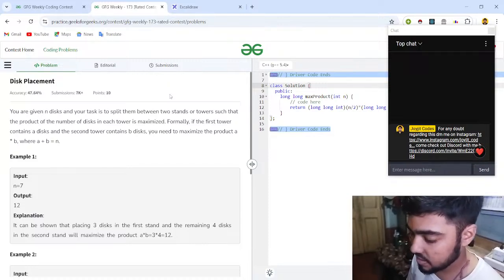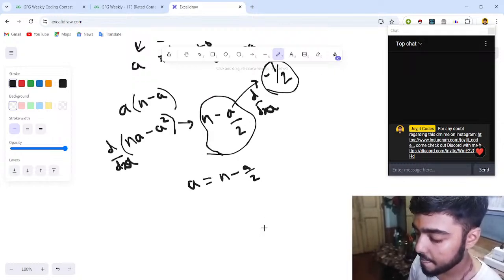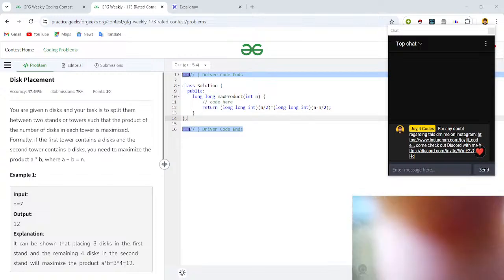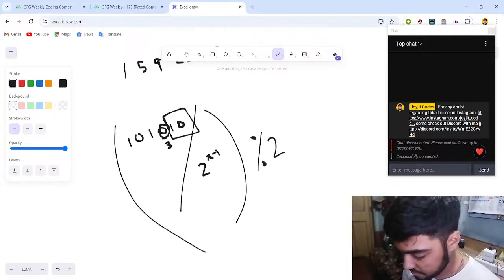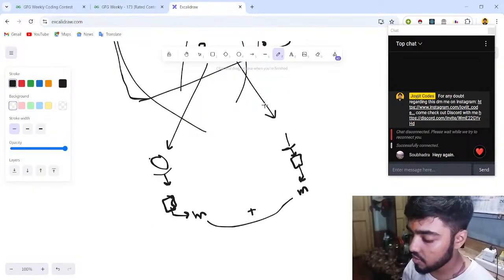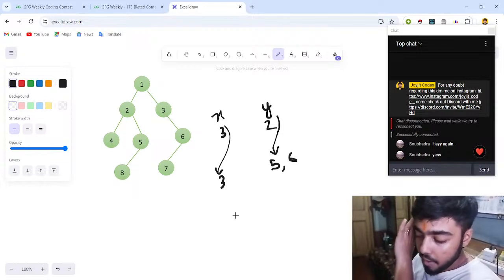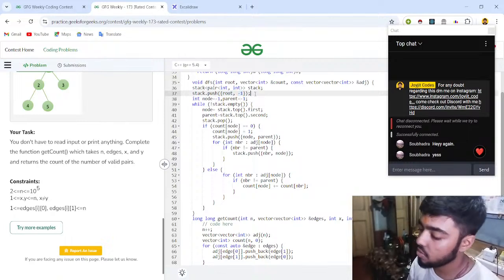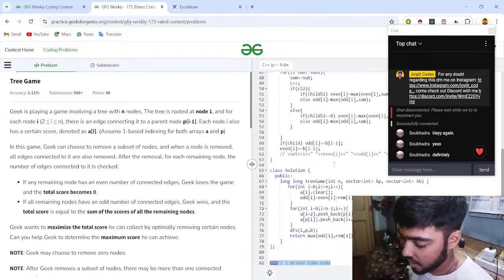GFG WEEKLY CODING CONTEST - 173 [Rated Contest]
In this video I have explained the GFG WEEKLY CODING CONTEST 173 solutions in details.

Intro - 0:00
Disk Placement - 2:40
Maximum Sum - 9:30
Get Count - 15:17
Tree Game